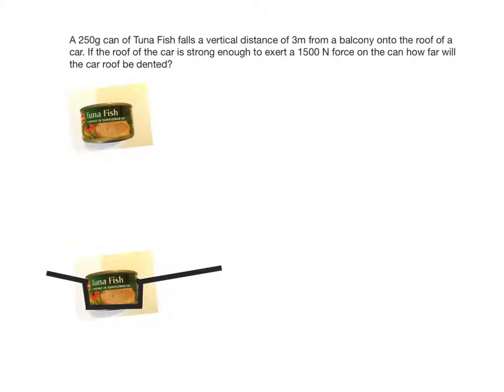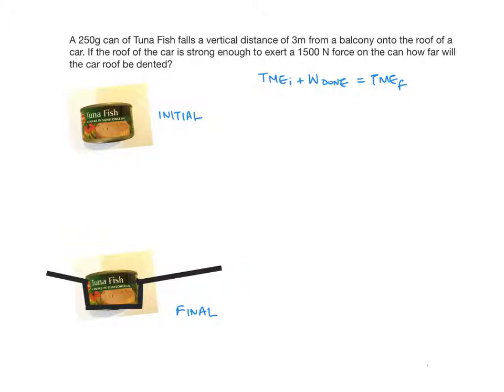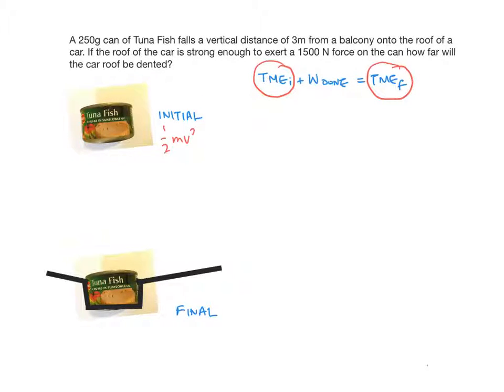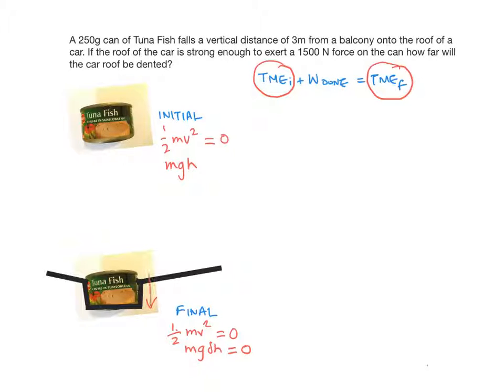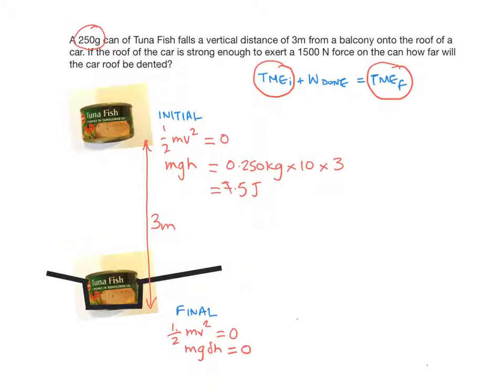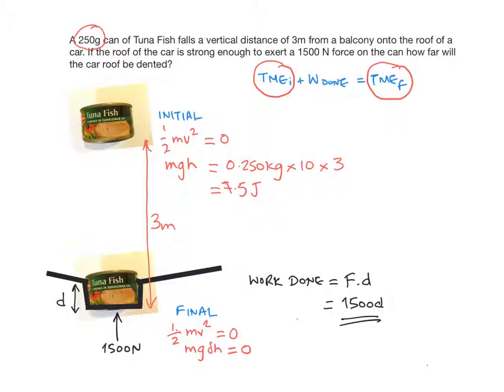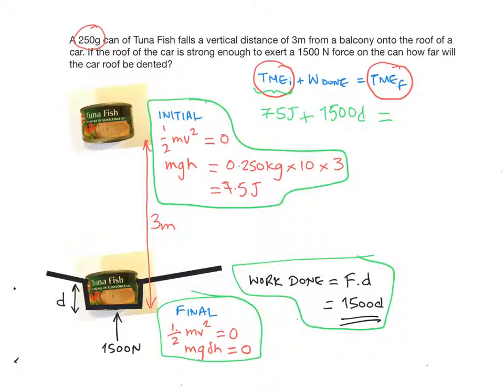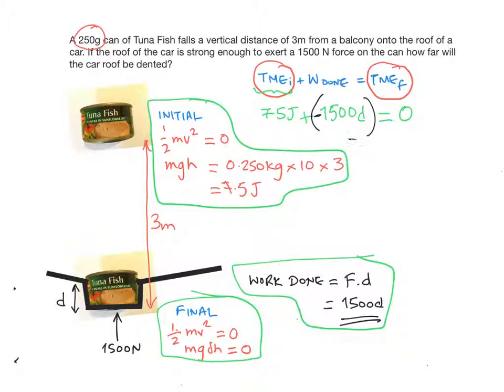Gpe to work done q 1